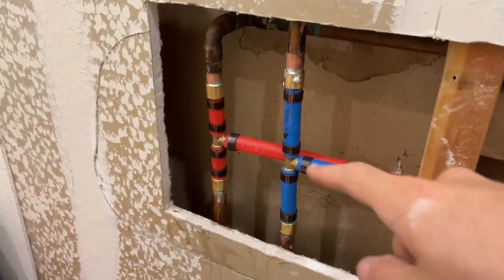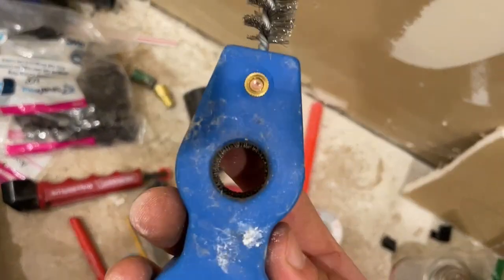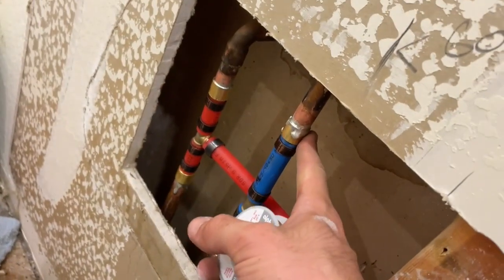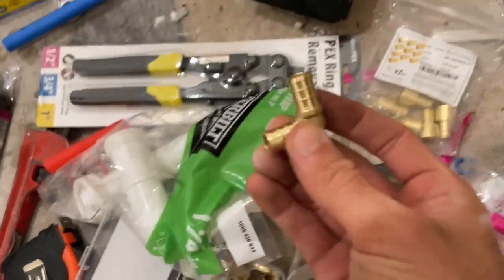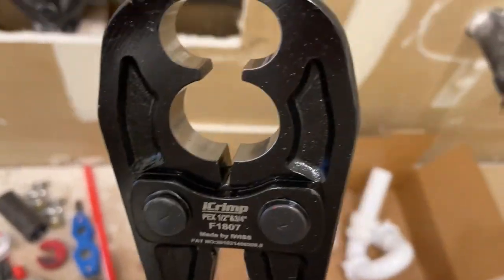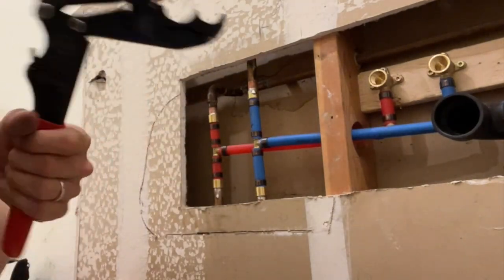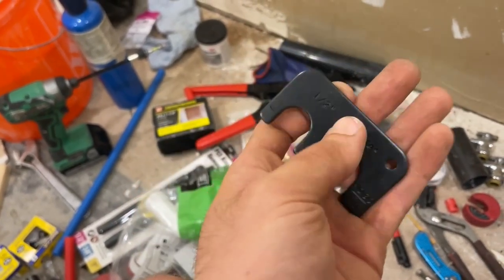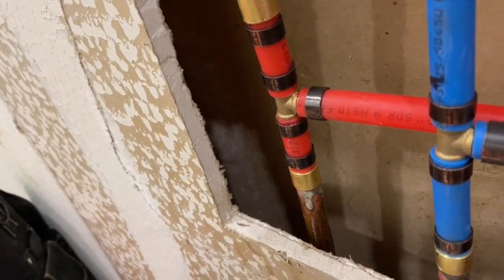How to Convert Copper Pipes to PEX Tubing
I walk through how to cut, prep, add flux, and solder existing copper pipes to convert them to PEX tubing for new water lines in a bathroom plumbing project that I'm working on.